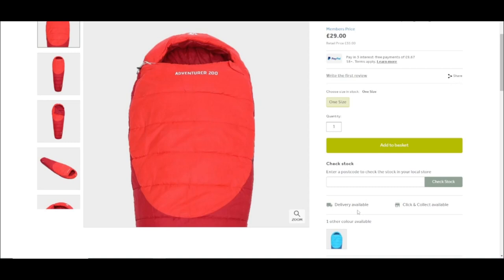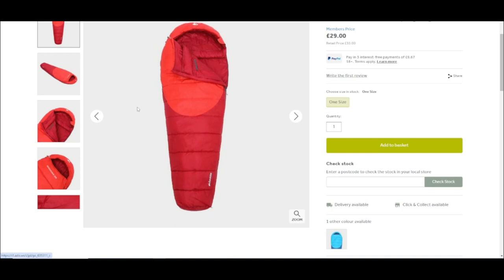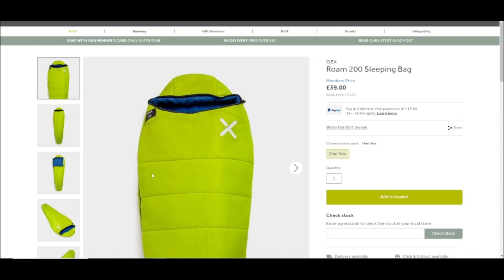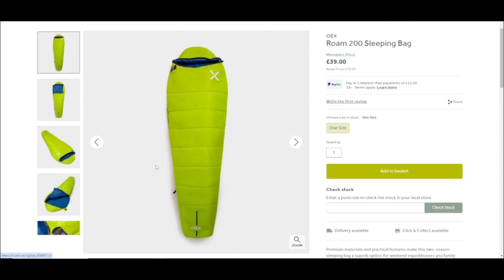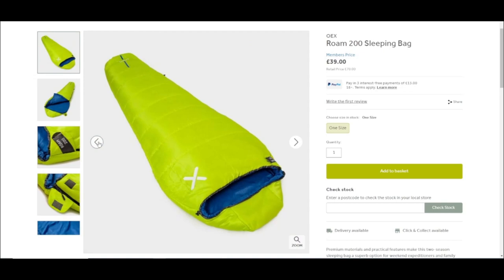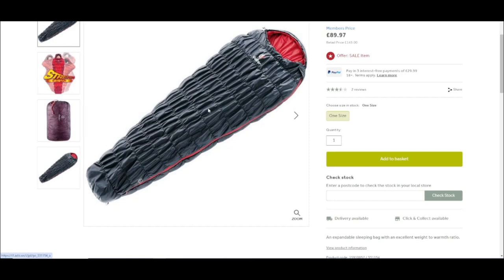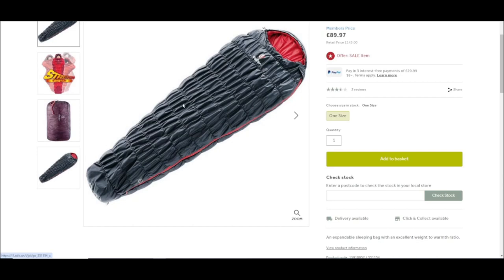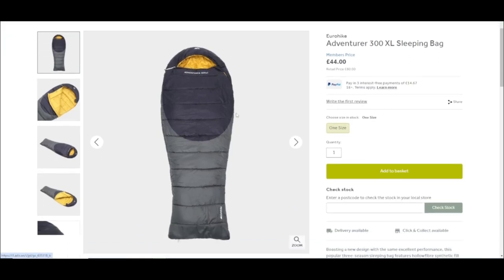Overview of sleeping bags